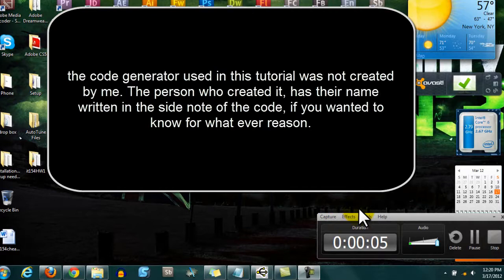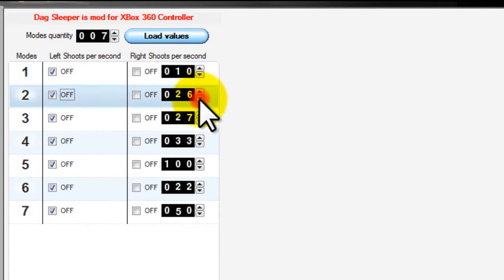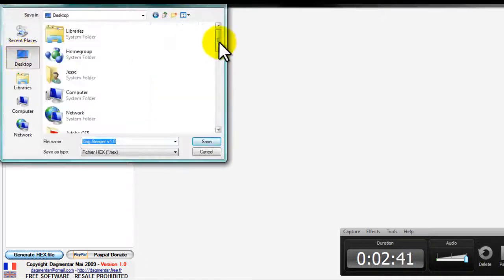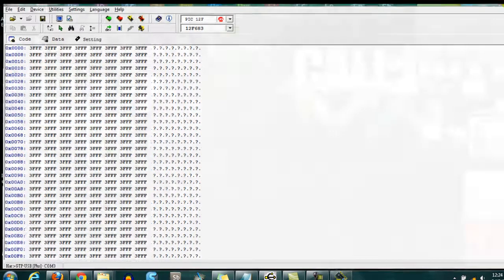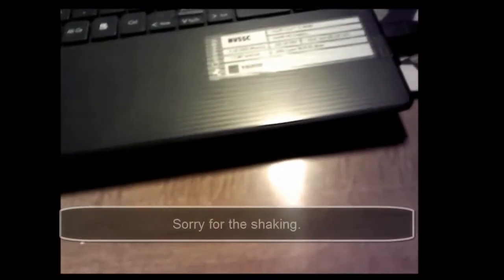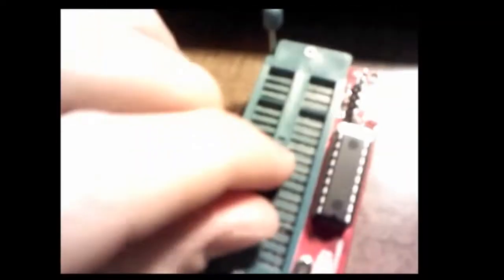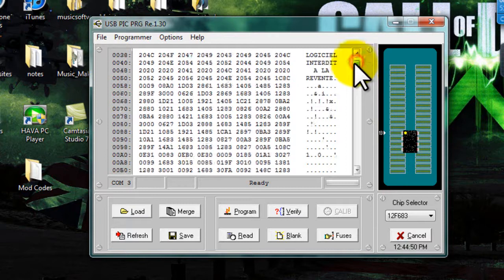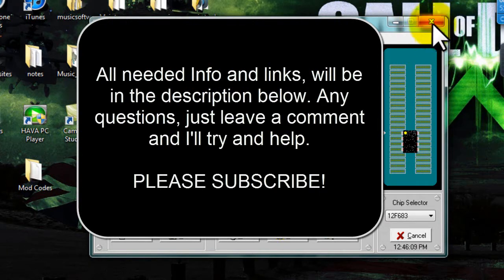How to make a Rapid Fire Mod Controller(part 1 - programming the chip)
This video will show you how to program the PIC chip that you will be needing for install on an Xbox 360 controller.

Software needed:
PIC Programmimg software(ex. "WinPic 800")(usually comes with the programmer you purchase)

Code Generator (click the blue button to download, not the green one)

Hardware needed:

PIC Programmer Microchip 12F683(if u have win7, make sure its compatible)(Mine cost $25 off of eBay.)